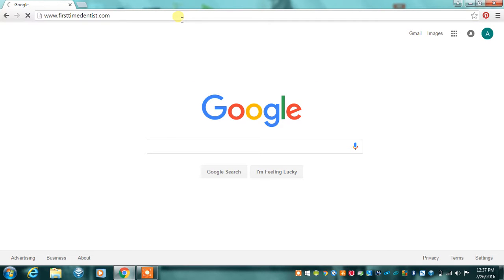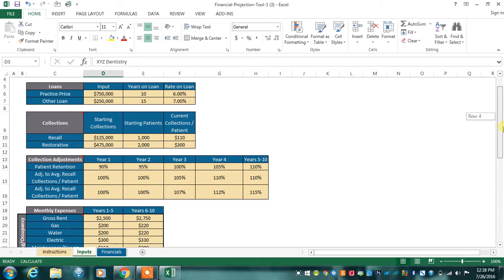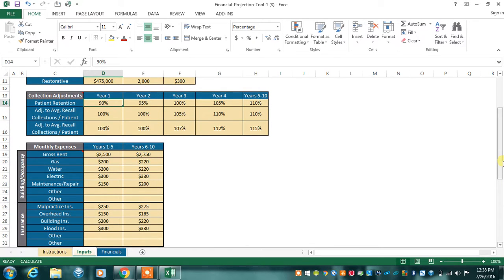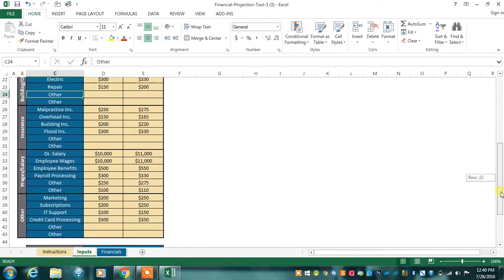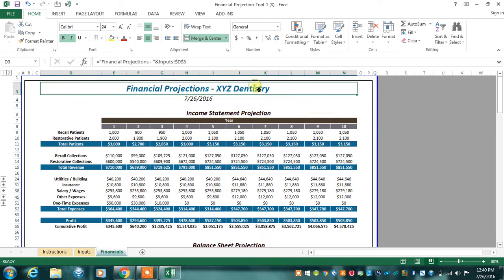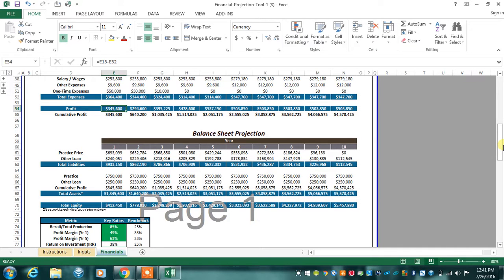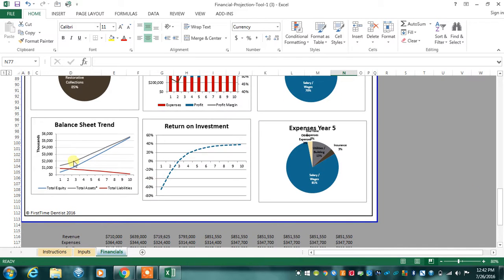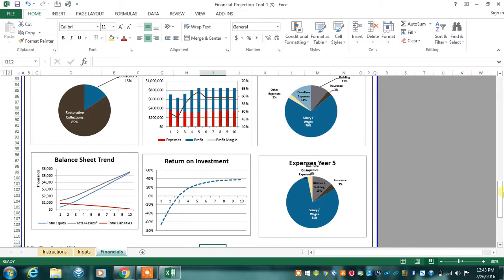FirstTimeDentist - Financial Projection Tool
FirstTimeDentist.com has put together an easy to use tool that will allow you to calculate the outcome of purchasing a practice, given it's current expenses and collections.  Use this tool to compare and contrast practices, or run 'scenarios' on the financial impacts of patient attrition/growth, loan interest rates, etc.